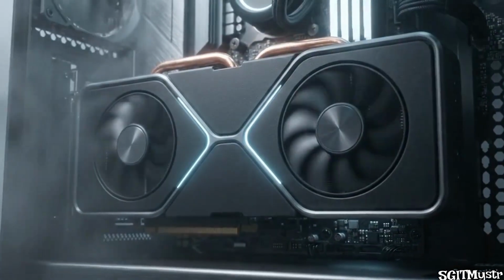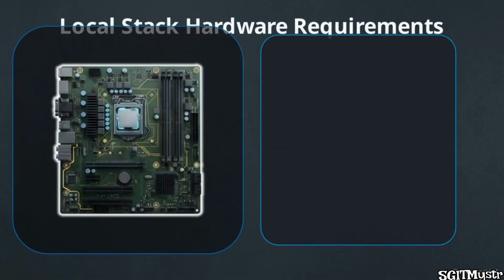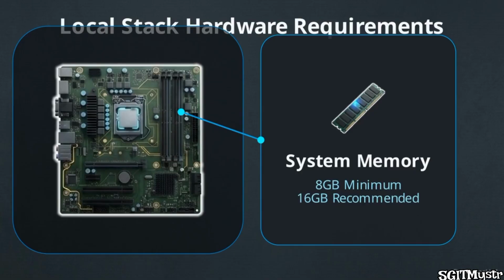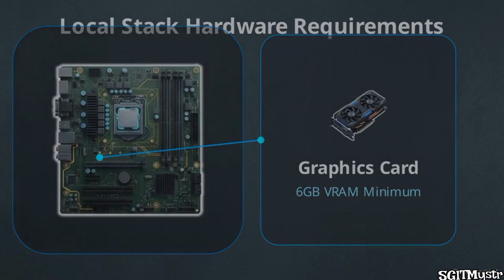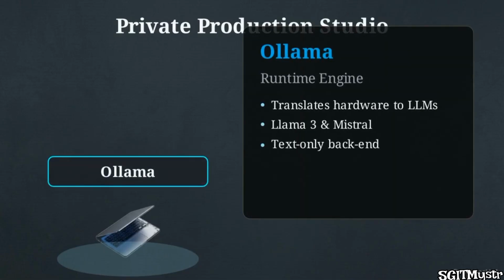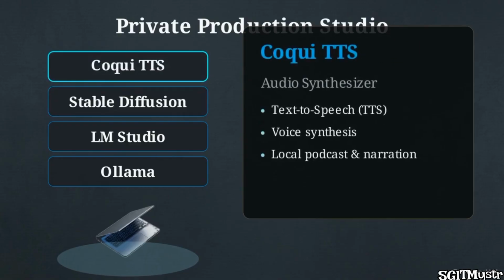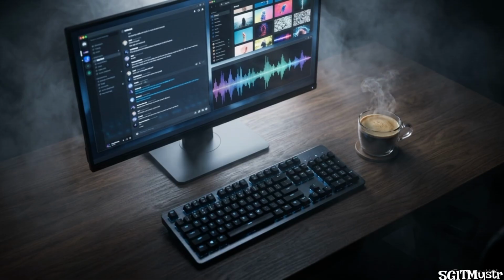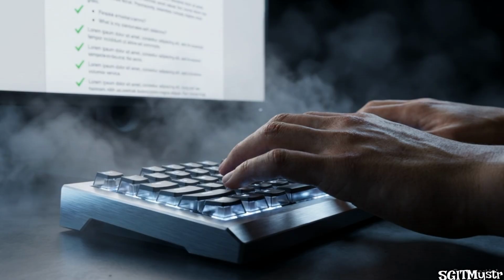Run AI Offline on Your PC 🚀 | Zero Internet AI Setup Guide for Beginners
Want to run AI completely offline without internet? 🤖
In this beginner-friendly tutorial, learn how to install and use powerful AI tools like Ollama, LM Studio, Stable Diffusion, and Coqui TTS directly on your PC.
✅ No API cost
✅ Private & secure
✅ Beginner-friendly setup
Learn how to create AI chatbots, AI images, voiceovers, and YouTube content completely offline using free AI tools.
🔥 Perfect for:
AI beginners
YouTubers
Students
Developers
Tech enthusiasts
Tools Covered: ✔ Ollama
✔ LM Studio
✔ Stable Diffusion
✔ Coqui TTS